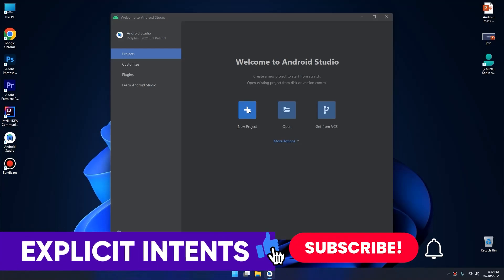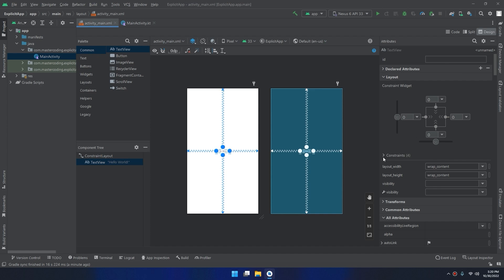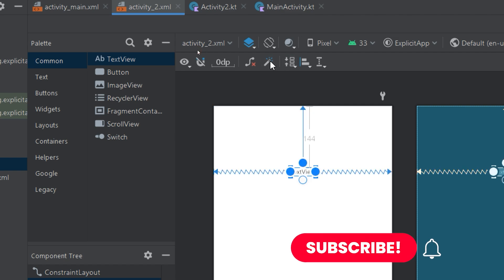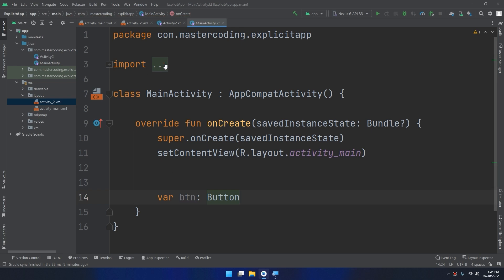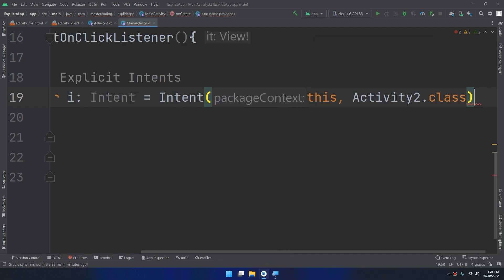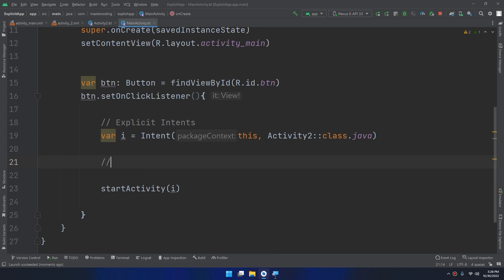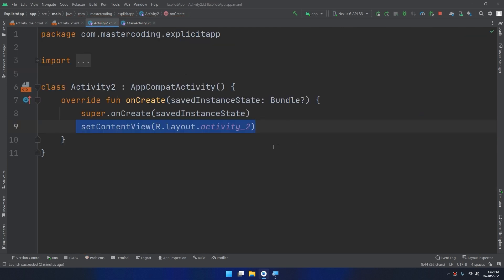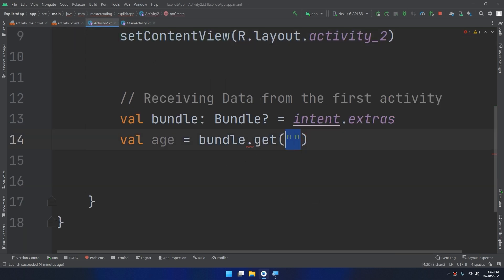Explicit Intents in Android - Learn Android from Zero #26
Welcome to our course, in this video you'll learn about android explicit intents . This course is designed for people who are looking to learn android app development.